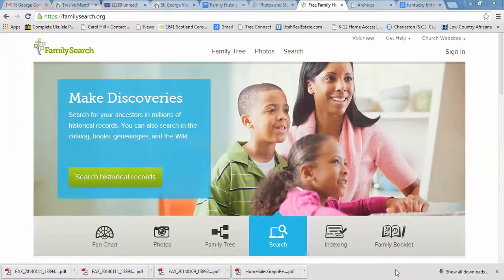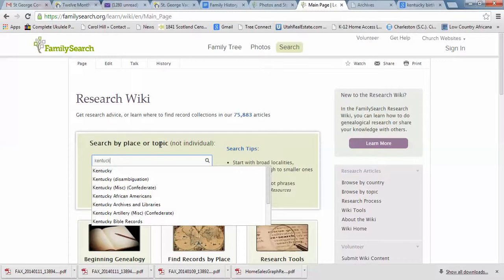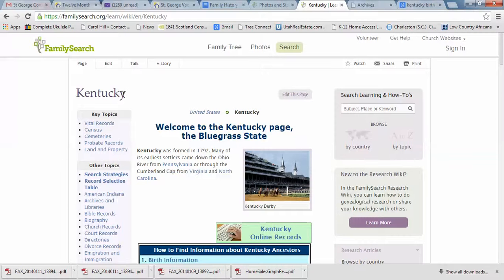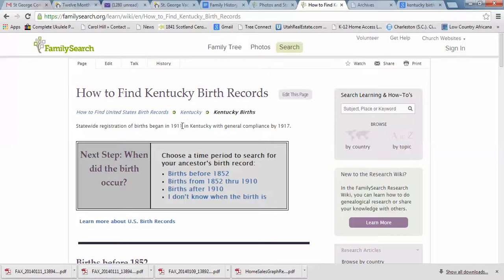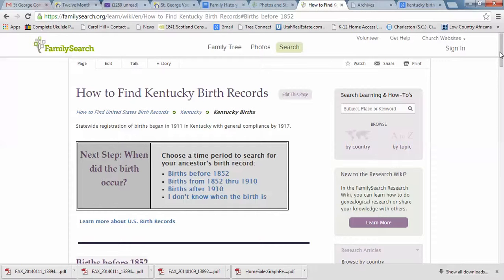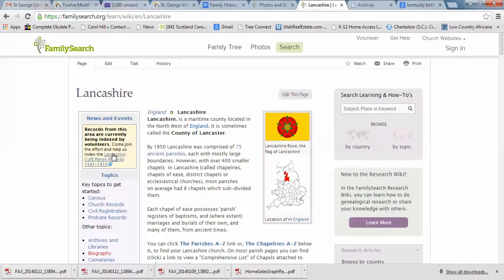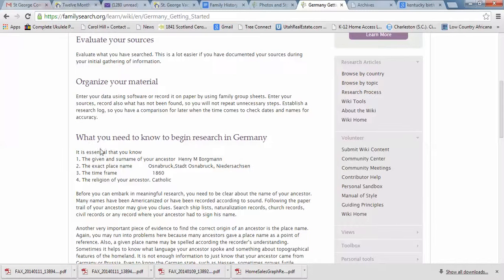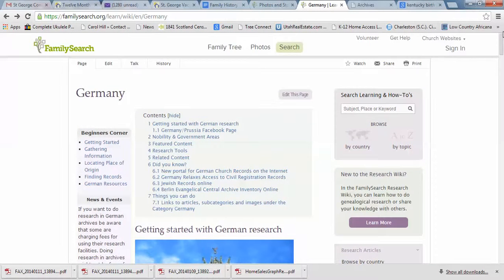How to get the most out of FamilySearch.org WIKI | Free Family HELP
Did you know that FamilySearch.org has a WIKI that can really help in your search for your ancestors.  Check out this video to see just how awesome it is.

I am a professional genealogist with a United States background, with an emphasis on Southern States Research.